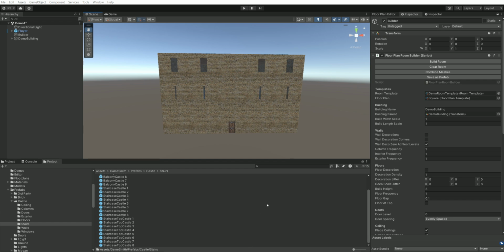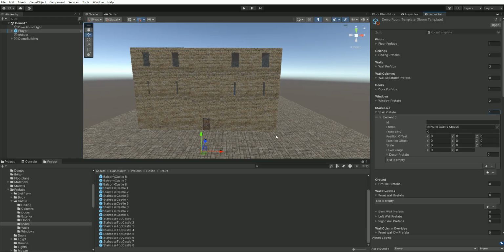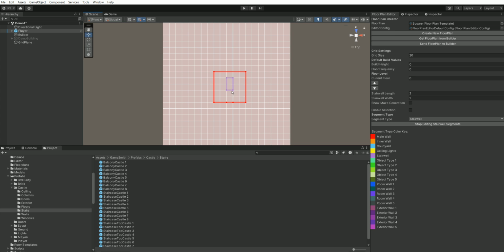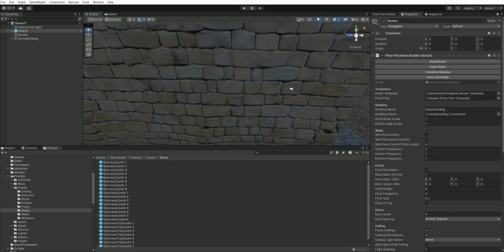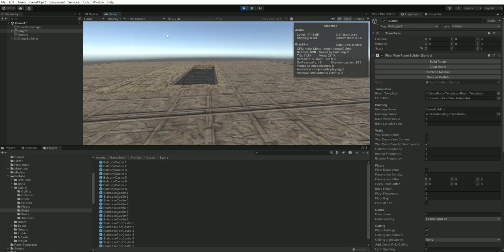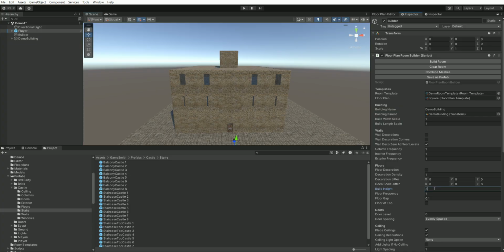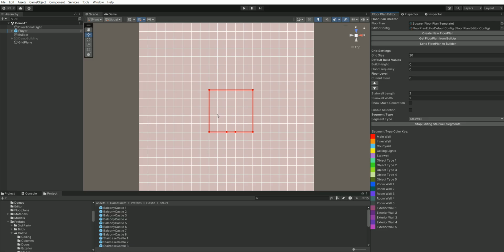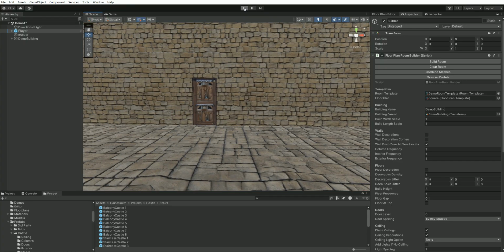Staircases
Any number of floors can be created and any number of staircases can be added to the buildings using the GameSmith Floor plan Editor and Builder. Stairs can span single or multiple floors using the start and end level values.